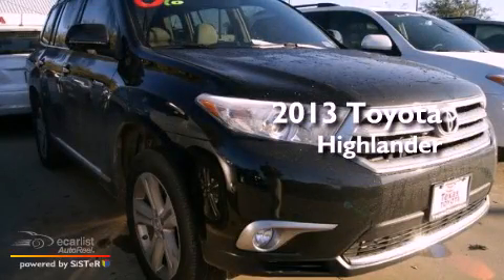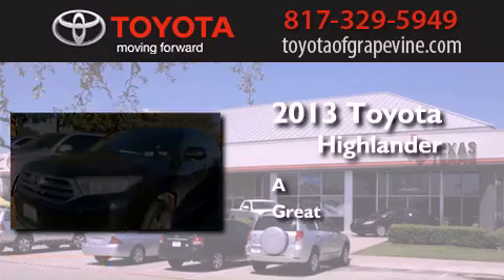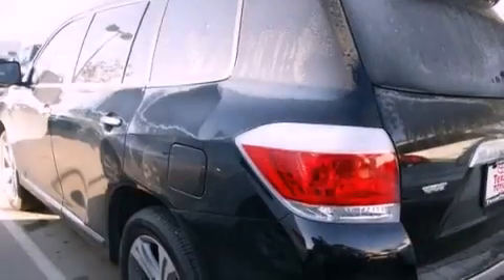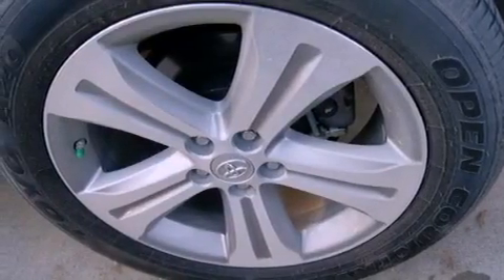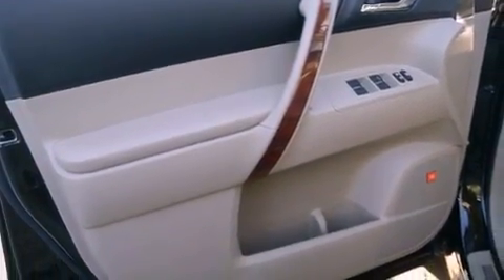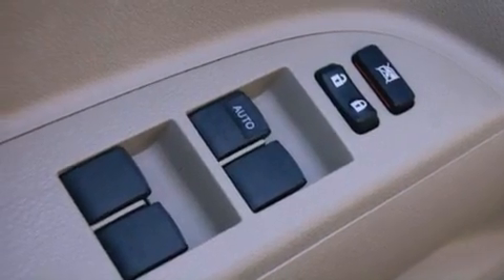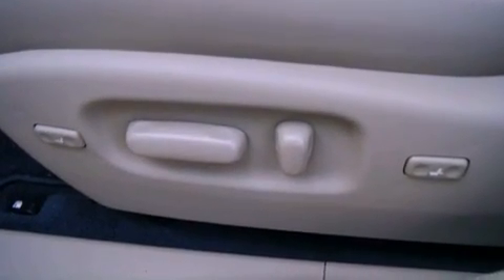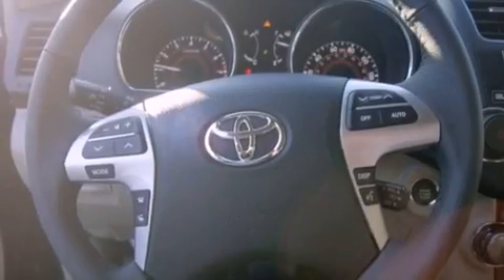2013 Toyota Highlander Grapevine TX 76051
Year : 2013
 Make : Toyota
 Model : Highlander
 Engine : 3.5L DOHC 24-valve VVT-i V6 engine
 Trans . : Unspecified
 Exterior : -

 Interior : -

 801 State Hwy. 114 East